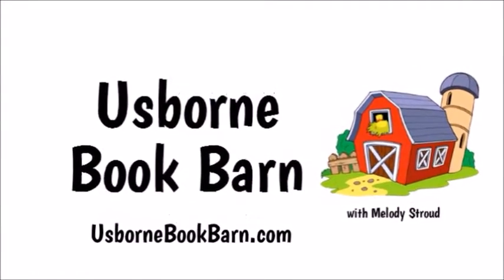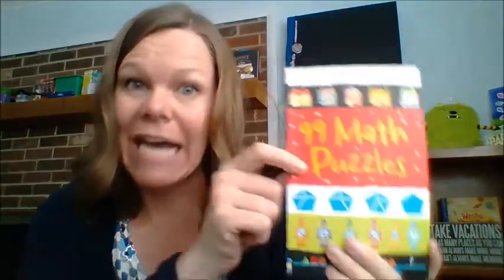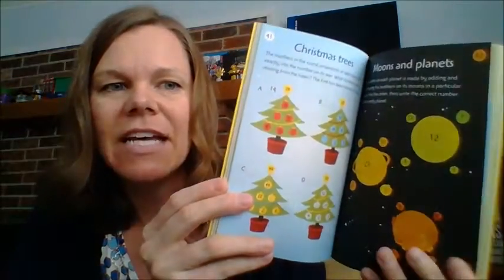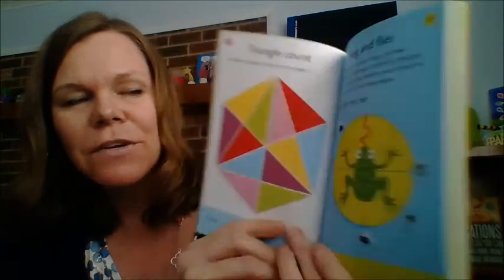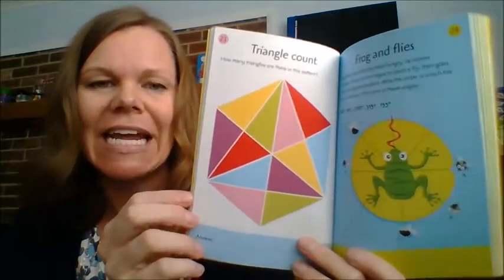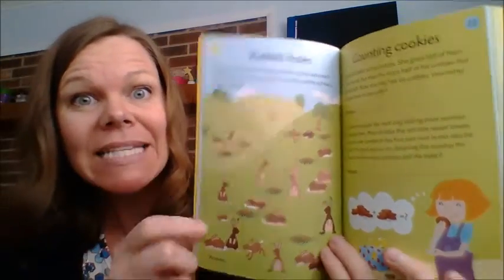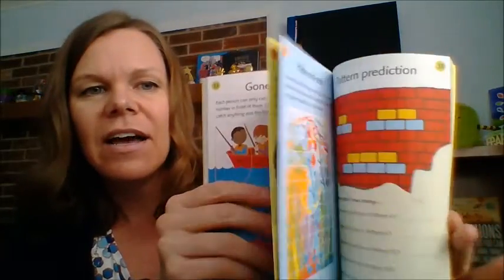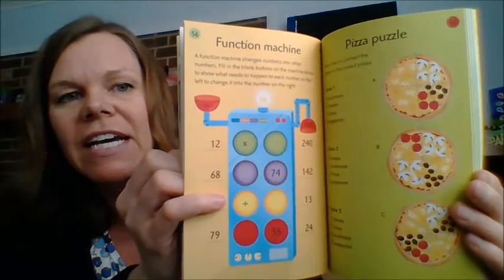Usborne - 99 Math Puzzles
FUN math puzzles that will have your kids actually ASKING to do math! WOOT! Perfect for ages 6 and up. Get yours for $5.99 at UsborneBookBarn.com!